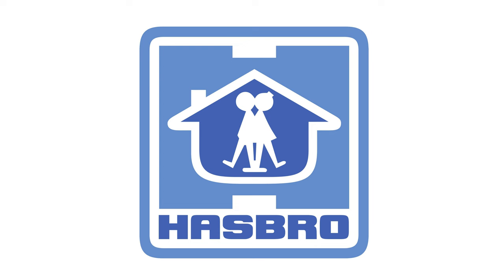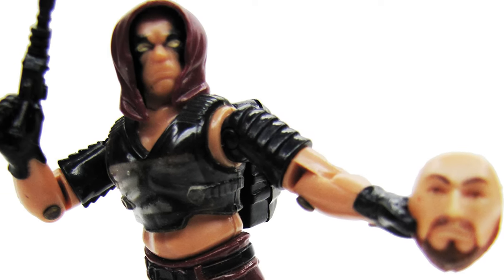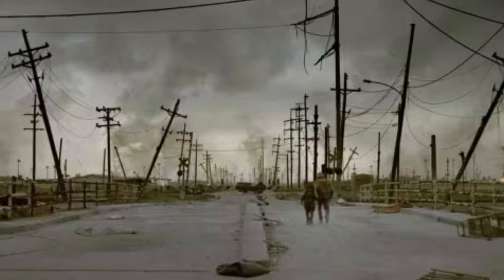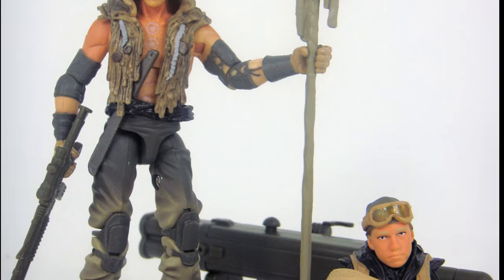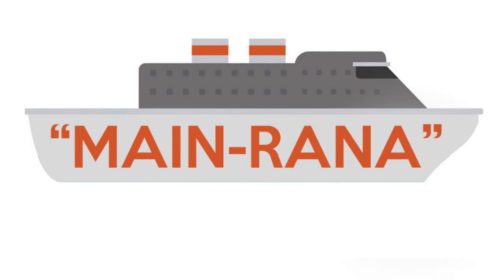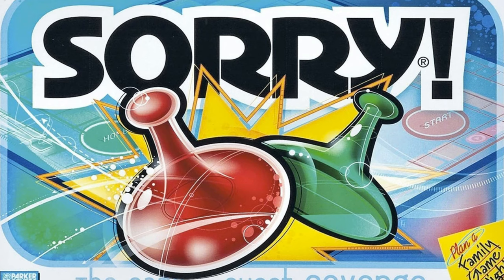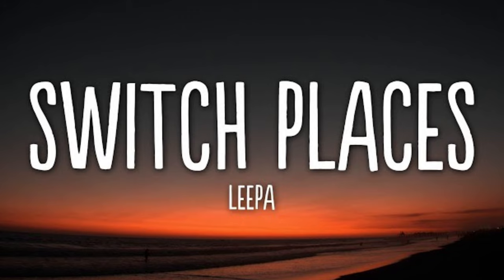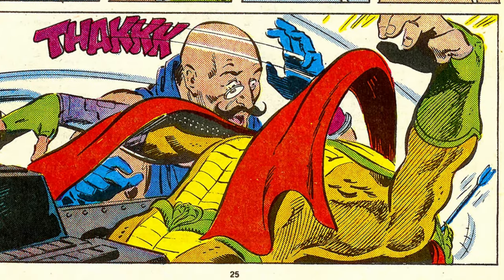Is Any Identity Safe From This Enemy of GI Joe?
The Story about how the mysterious Zartan ROCKED GI Joe's world!

A BIG Thank You to the following sites for most of the pictures and reference materials  used for this video :)
3DJoes.com / YoJoe.com / Nerds On Earth Blog / Special Mission Force / Kyle Petchock / Generalsjoesreborn.com / D Stokes /

Listen to the audio version podcast on Spotify, Apple Podcasts, Google Podcasts and other major podcast listening platforms.

Intro & Outro Music: American Idle by RKVC
Episode Background Music: Four More Weeks - Vans in Japan

00:00 Introduction
02:48 The Gameplan
03:41 Zartan's Siblings
04:34 Master of Camouflage
05:31 Master of Disguise
07:54 One Thing Worth Mentioning
09:32 Back to Zartan
10:40 Ninja Force